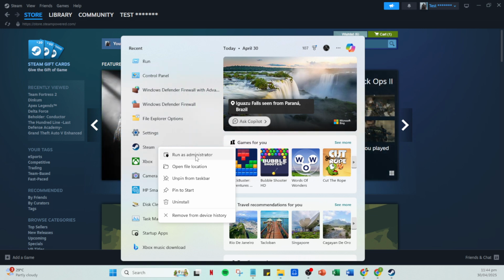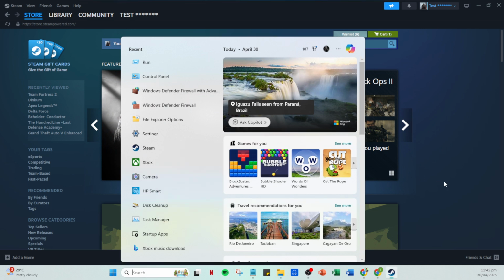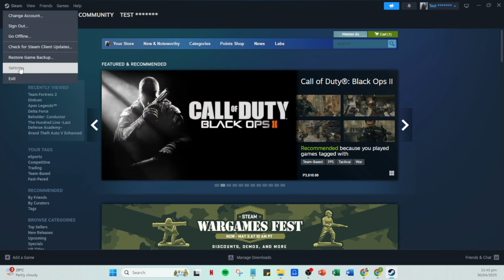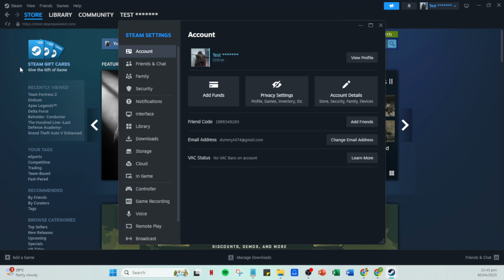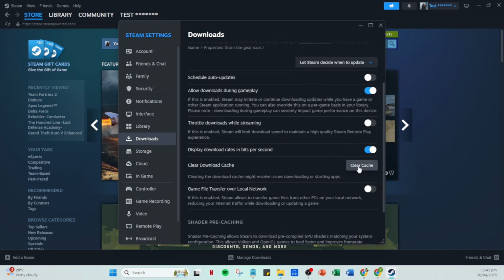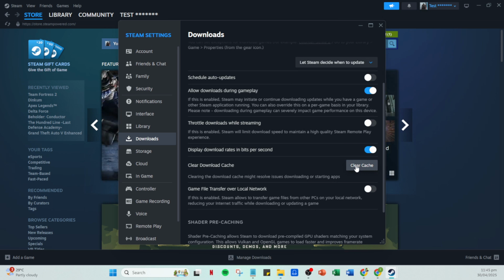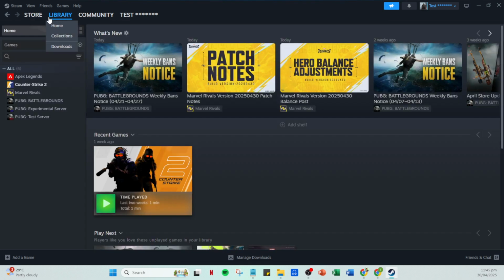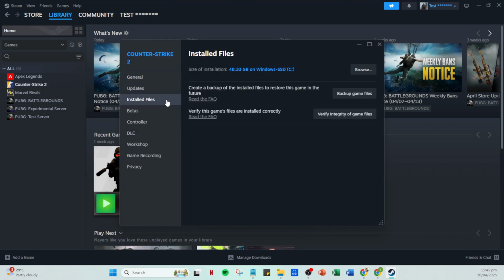How To Fix Steam Not Enough Disk Space Error [2025 Full Guide]